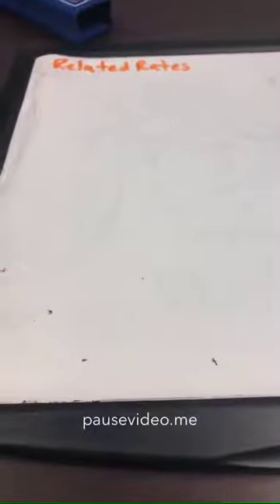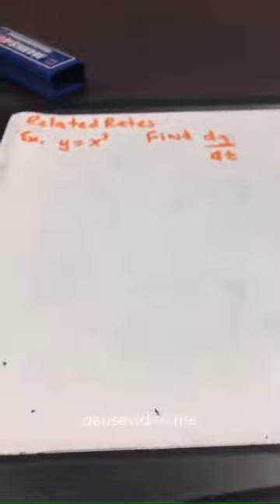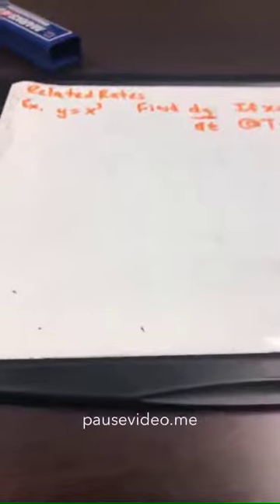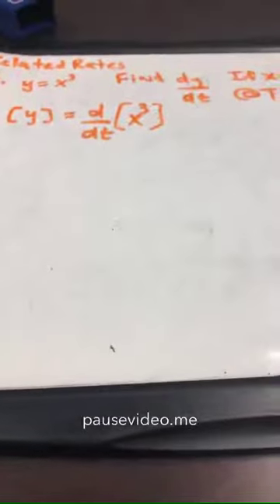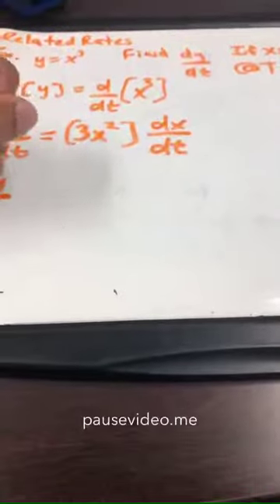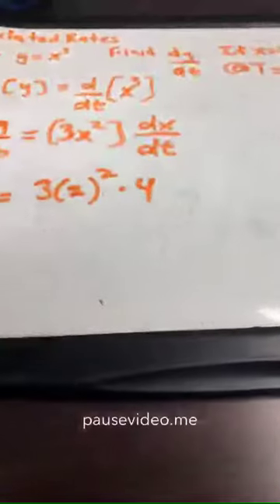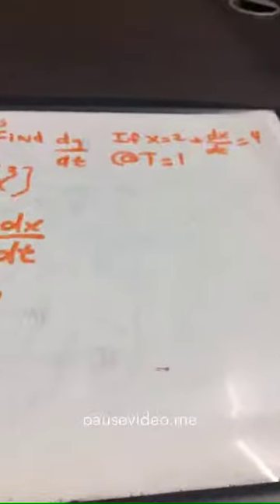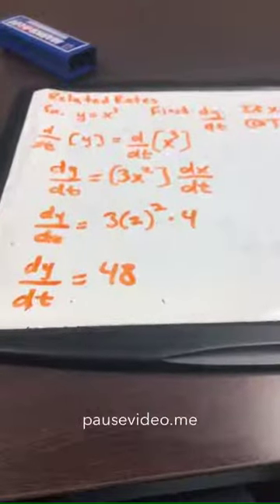Math 181 Related Rates